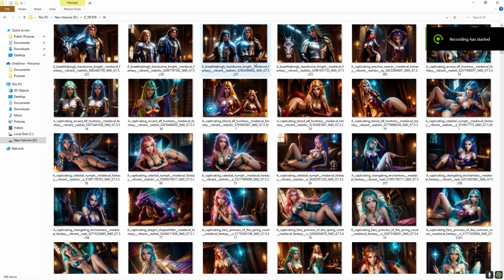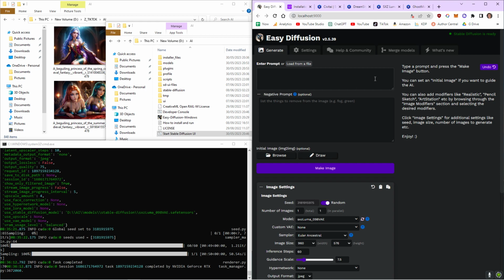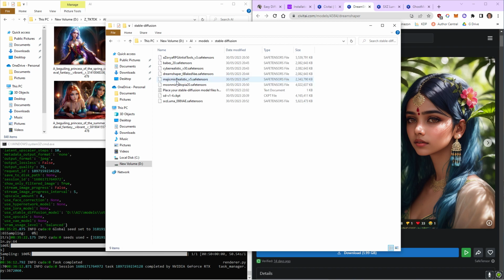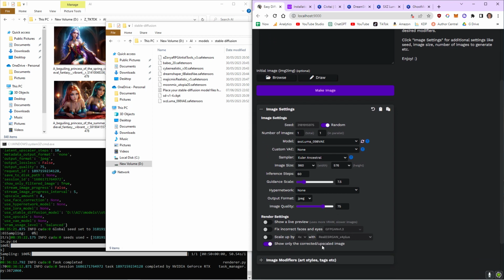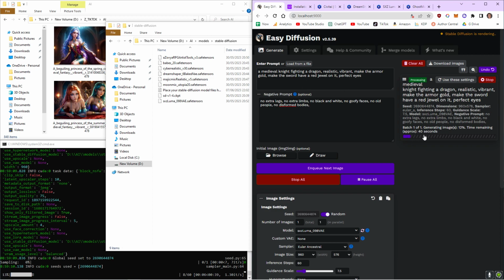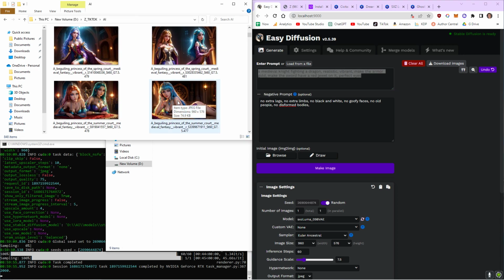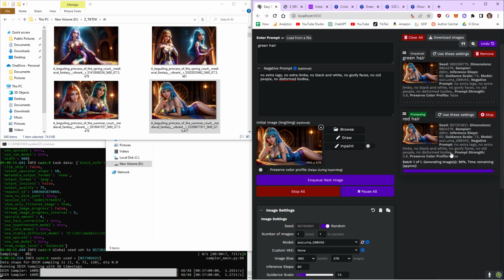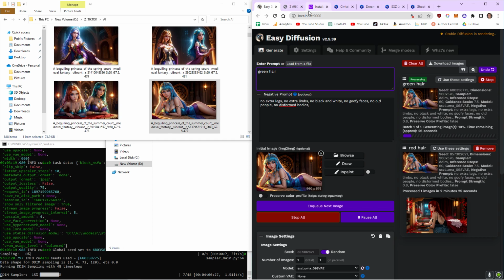✨🎨 How to make AI art for free using Stable Diffusion (EASY!) Create AI images beginners tutorial 🤖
Unlock the world of AI art with our easy-to-follow guide! 🌍💡 No prior experience needed to get started! 🚀

Welcome to our comprehensive tutorial series on creating AI art 🎨🖌️ using the FREE and innovative Stable Diffusion approach. Are you a beginner in the AI realm? No problem! This guide has been tailor-made for you.

In this engaging and detailed video, we will walk you through the exciting journey of creating eye-catching and meaningful AI-generated artwork. 🖼️💖 We'll start from scratch, explaining the basics of AI and Stable Diffusion, then smoothly transition into the practical application - creating your own unique AI images. 💻🌈

Join us as we explore:

The fundamentals of AI and its transformative impact on the art world 🎭💻
What is Stable Diffusion and how it revolutionizes AI art-making 🌀🖼️
Step-by-step guide to create your own AI art using Stable Diffusion - it's easier than you think! 🚀🎨
Handy tips and tricks to make your AI artwork stand out from the crowd. 🏆🌟
Whether you're an art enthusiast, a curious tech geek, or someone who loves learning new skills, this video is for you. Our aim is to make AI art accessible to everyone. So don't hesitate - dive into this fascinating world with us today! 💫🤗

Let's unleash your creativity with the power of AI! 🌟💥